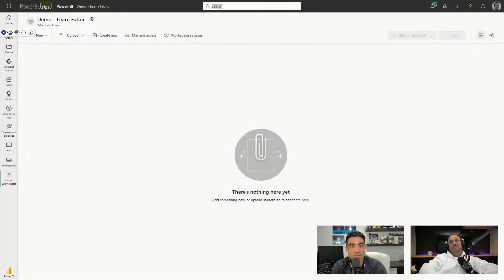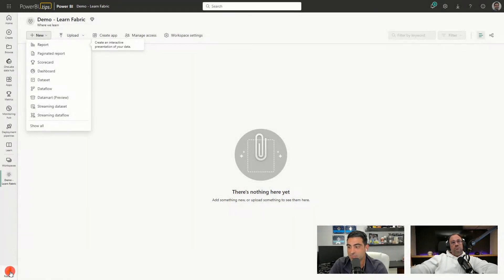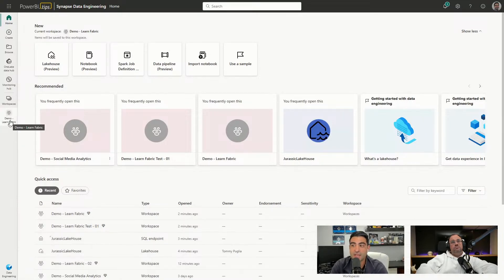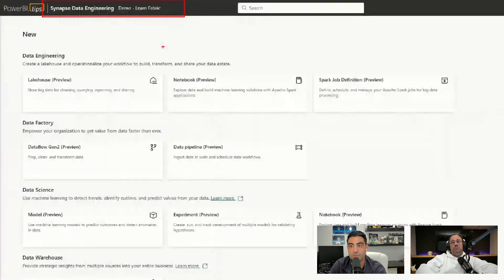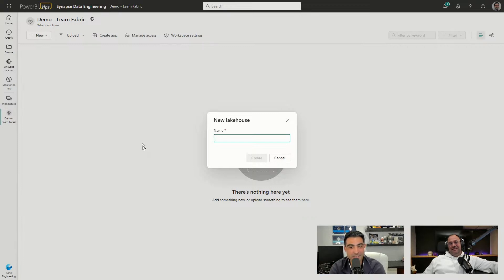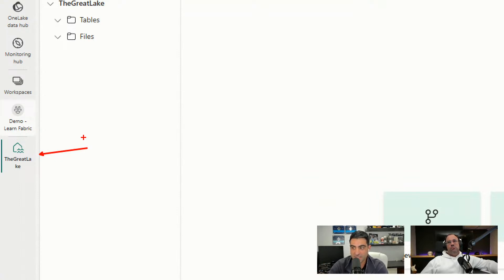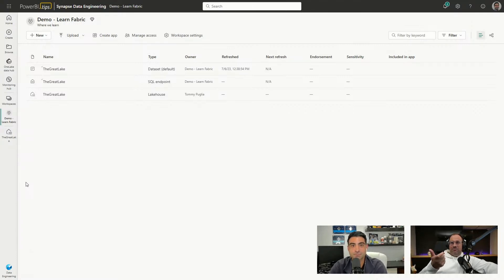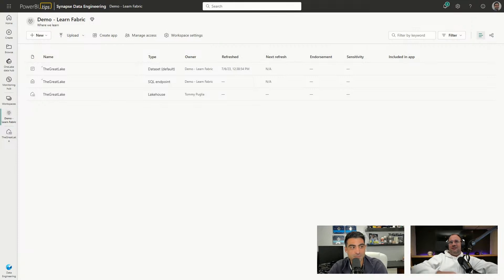Creating a Lakehouse - Let's Learn Fabric - ep.5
What is a Lakehouse